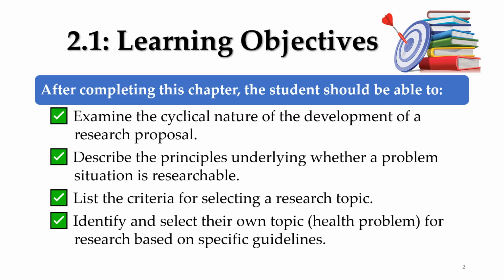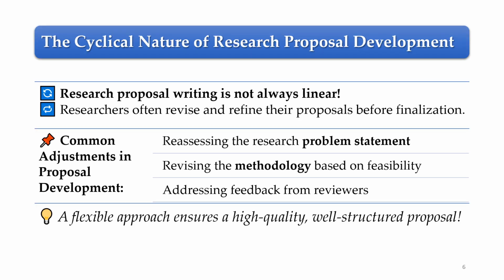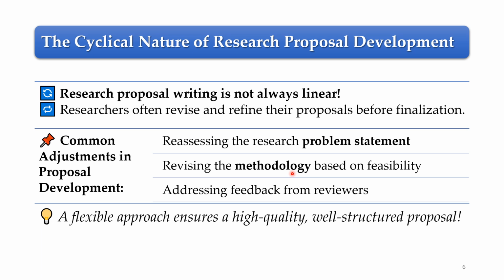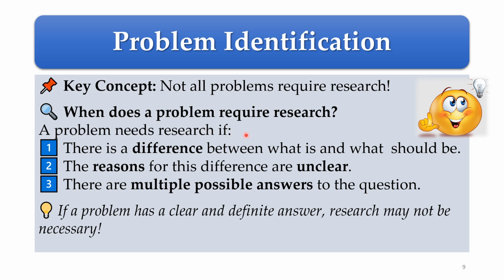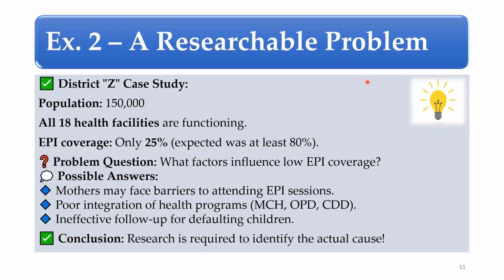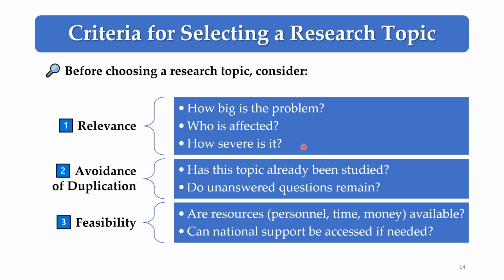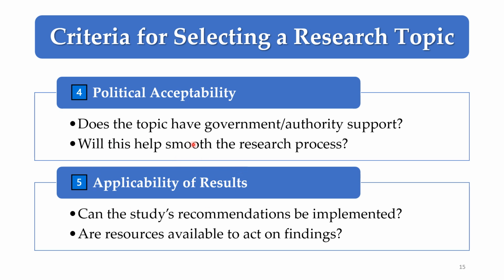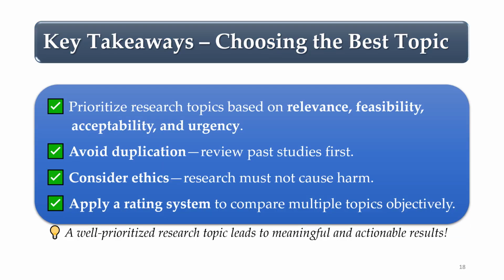Chapter 2: How to Select a Research Title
How do you choose the right research topic? Selecting a research title is a critical step in developing a strong proposal. In this video, we explore:

✅ The cyclical nature of research proposal development
✅ Principles for determining if a problem is researchable
✅ Key criteria for selecting a research topic
✅ A step-by-step guide to identifying and refining your research idea

By the end of this session, you’ll have the knowledge and confidence to choose a well-defined research topic, particularly in health-related studies.